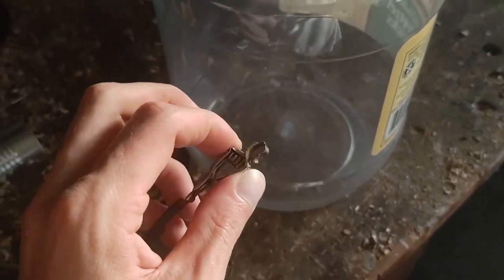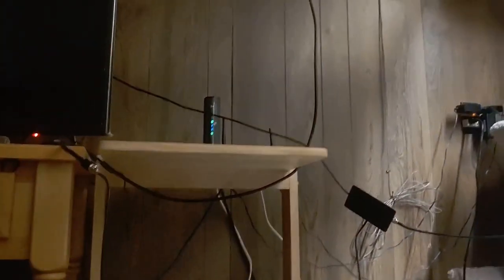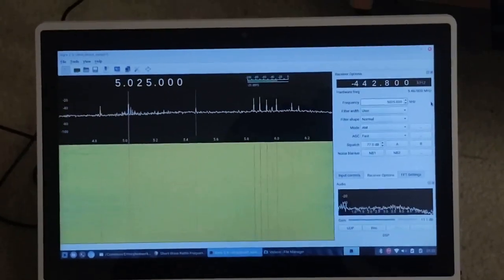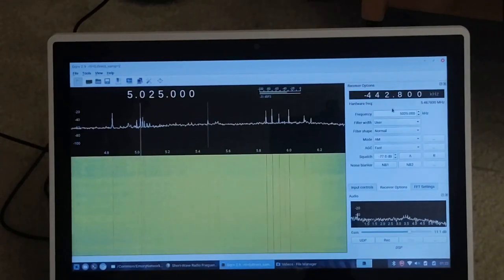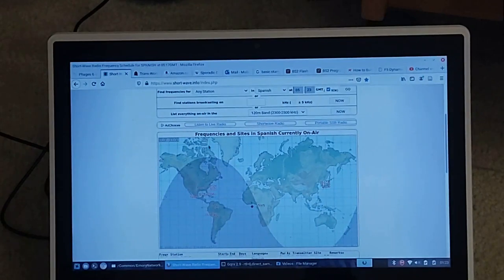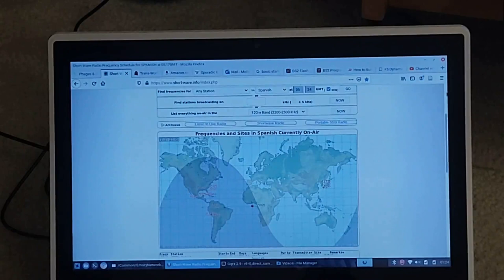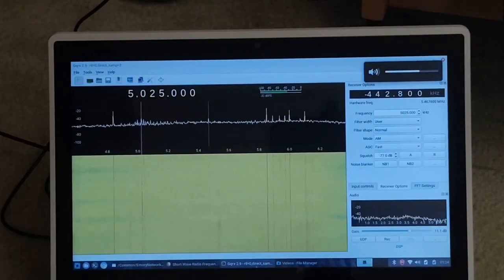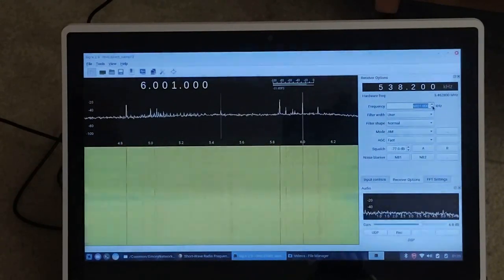Attic longwire antenna and SWL SDR setup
This video illustrates my attic longwire antenna with counterpoise. It has connections both to the garage (gator clip for a receiver's telescopic whip) and the living room (coax). The reception, shown here with gqrx and my RTL-SDR v3, is OK, but it probably would be improved with a longer counterpoise, ground connection, or outdoor wire.